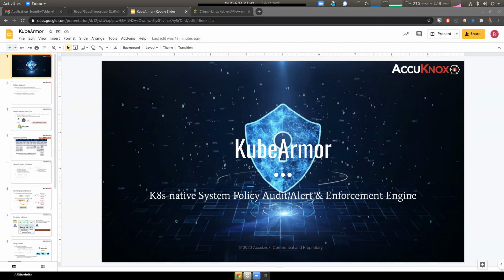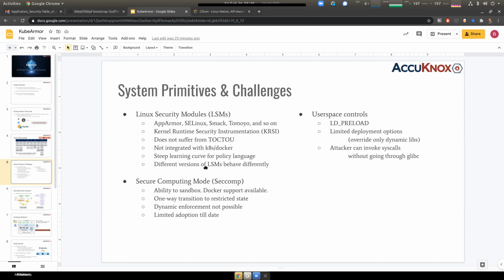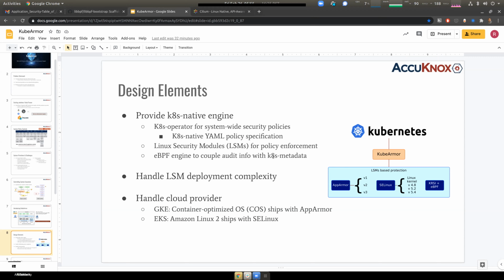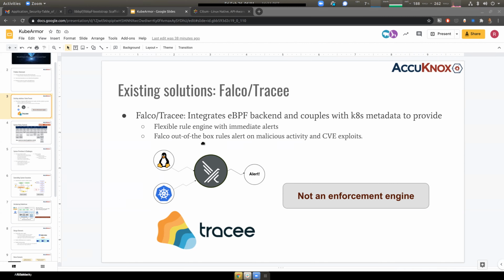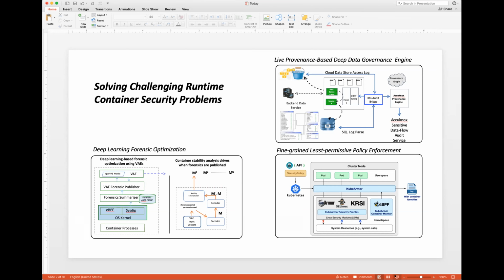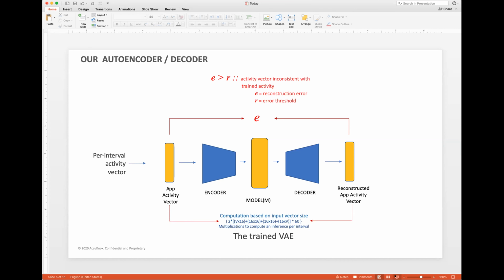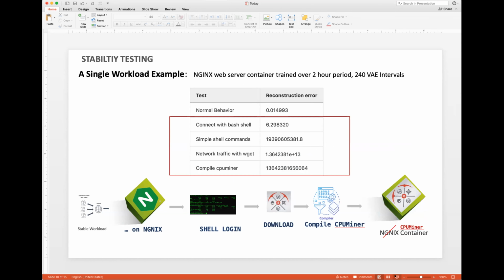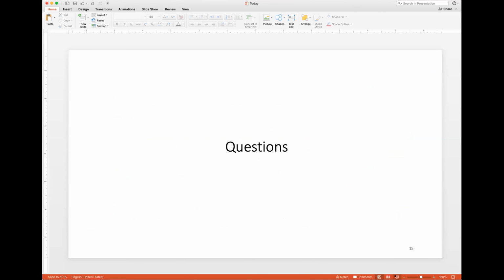Devops Columbia Feb 2021 - Zero Trust in Kubernetes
Visibility into container performance can be difficult to obtain with Sysdig alone. This talk will explore KubeArmor, an open source project by Accuknox, which provides namespace enrichment of Sysdig telemetry. Not only can this valuable data help you pin down mis-behaving containers it can also be used to develop and enforce LSM based least permissive policies getting you one step closer to zero trust.

We will also be checking in with Phillip Porras on some of the seminal technologies his lab at the Stanford Research Institute has been developing enabling container stability detection and data provenance tracking. Find out how the security landscape is changing and why stability detection and data provenance is of such interest to the likes of Netflix & Bloomberg.